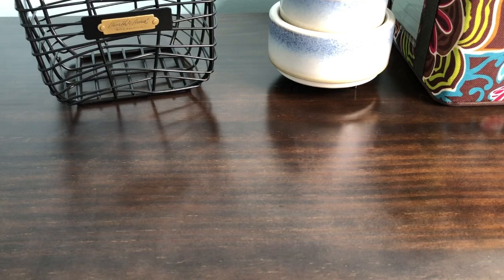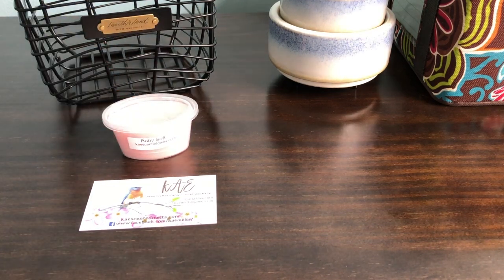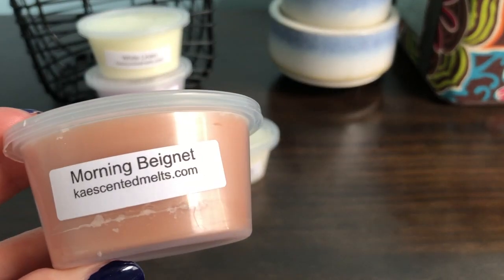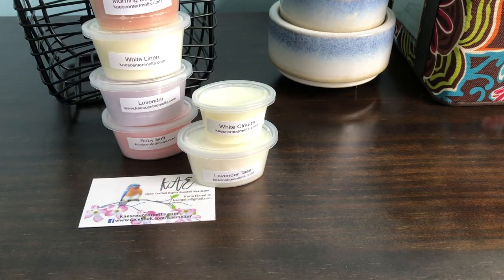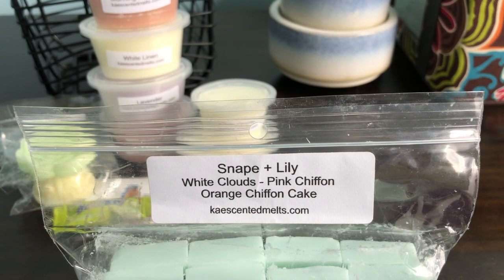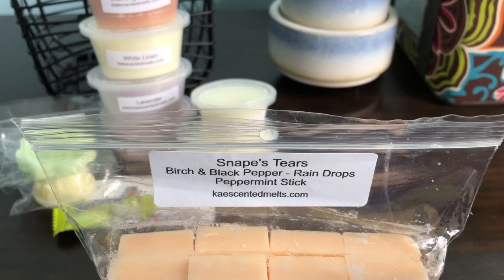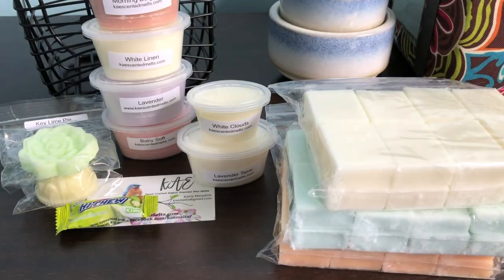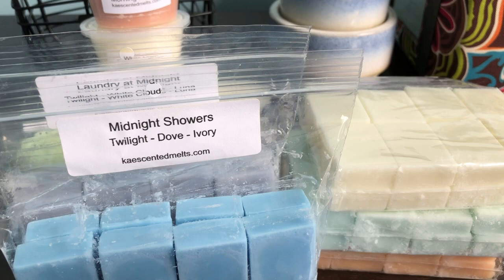KAE Scented Wax Haul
Thank you guys so much for watching. Love y'all! Have not ordered from Kae’s in so long.

🧺Pretty Baskets (her Instagram): Insidethepaperbox

🕯 Wax Warmers and Tools:
Current Wax Warmer
Wax Chopper
Small wax cutter

🪣My Favorite Vacuum: Shark Vertex
🧽My Current Carpet Cleaner: Bissell ProHeat
🪣Swedish Dish Cloth
🧽Favorite Steam Mop

Cande Warmers 2 and 1

WalGreens: Patriot Warmer: No longer sold

Pink Zebra 17 Watt

⏺ Guest Bathroom: Pink Zebra 17 Watt
⏺ Office: 2 warmers - Walgreens 20-Watt
⏺ Living Room: Walgreens 20 watt/Ashland 24-watt warmer
⏺ Kitchen: 2 glades and 20-watt Candle Warmer brand 2 n 1
⏺ Bedroom: Ashland 24-watt
⏺ Daughter’s Room: Ashland 24-Watt